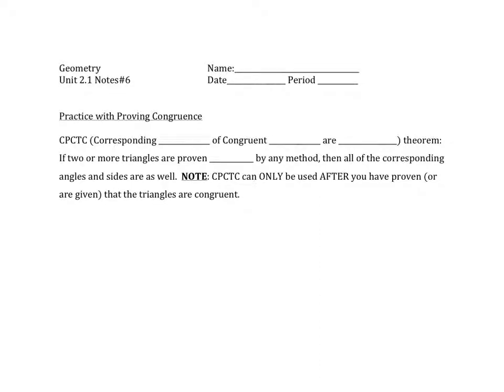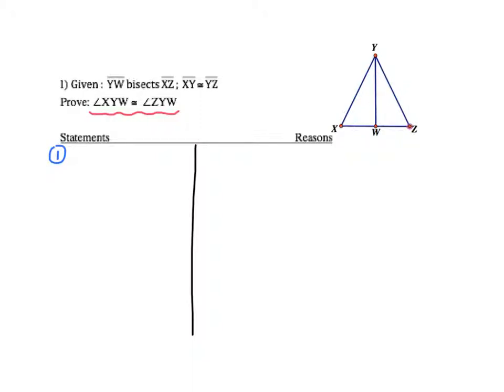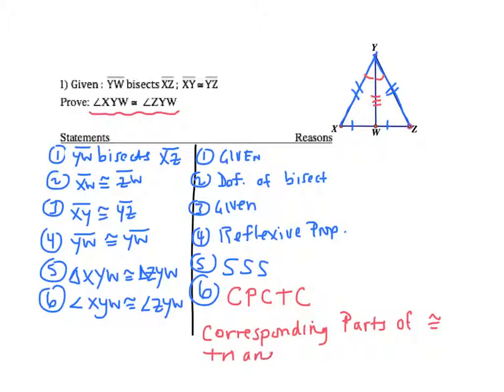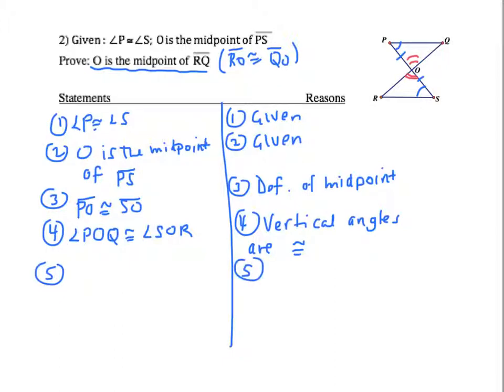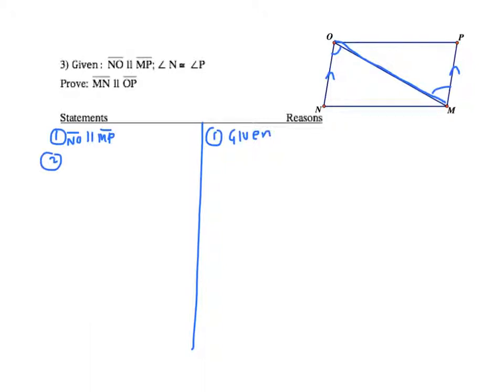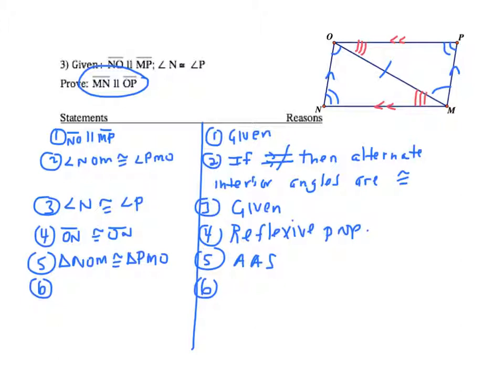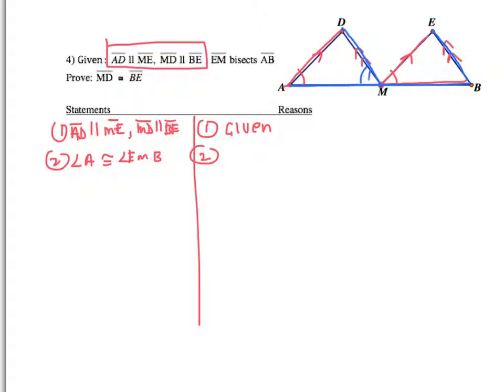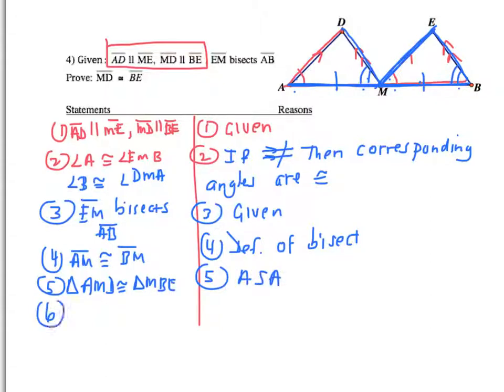cc geometry unit 2 1 notes #6